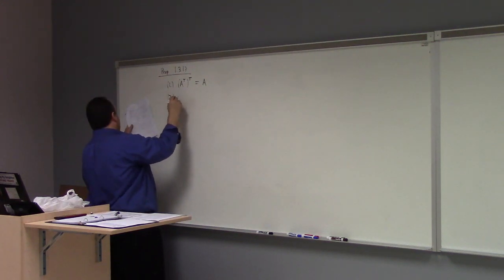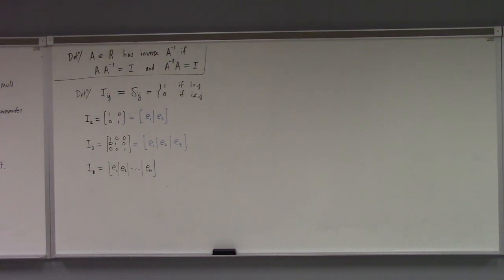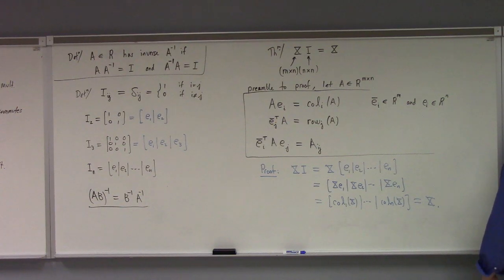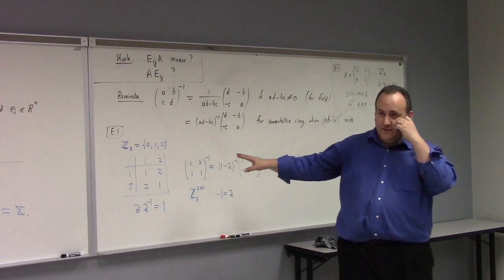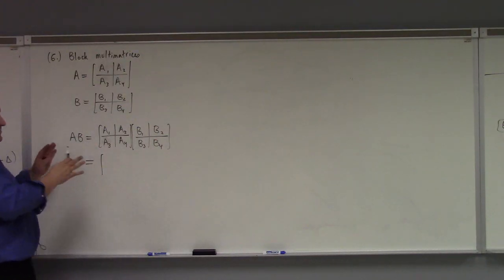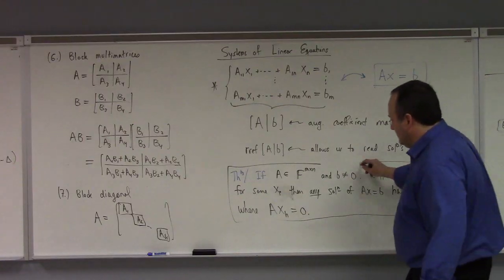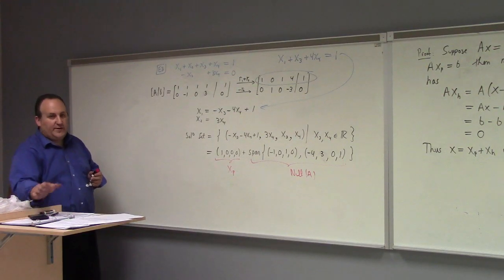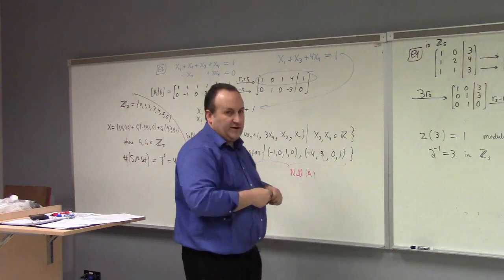Linear Algebra: properties and types of matrices, linear systems begins, 8-20-25